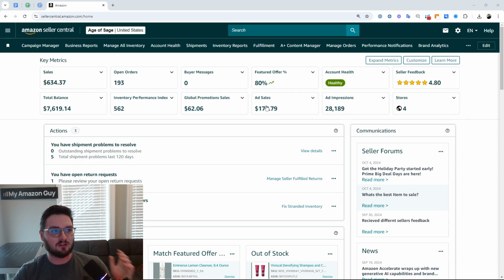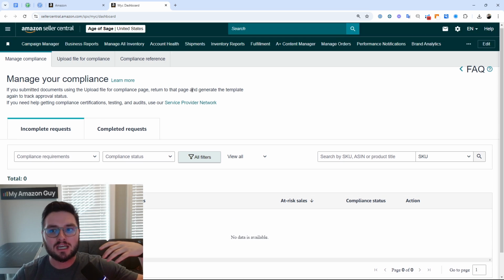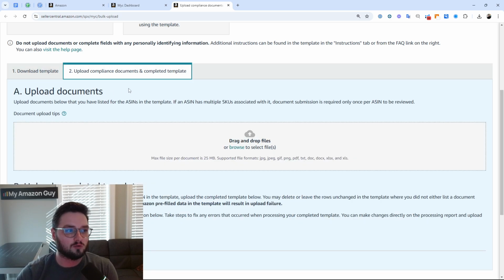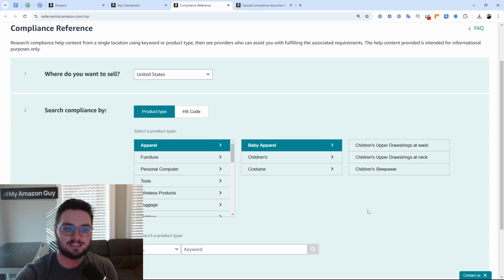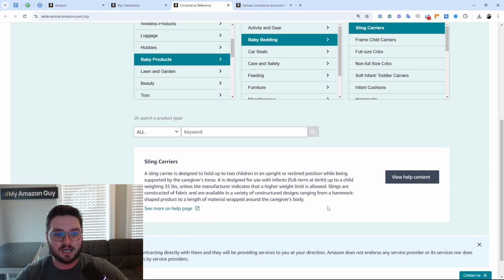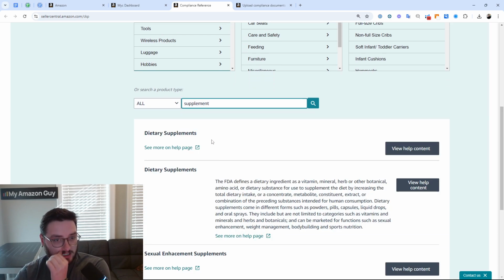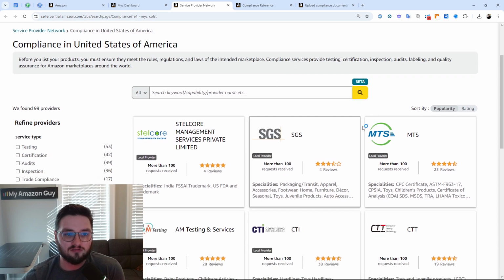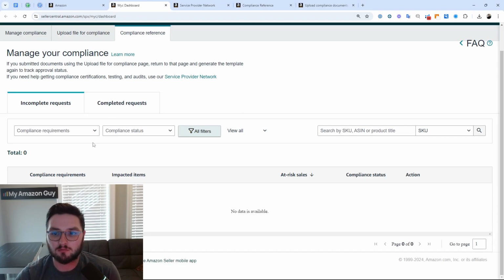Is Your Amazon Product SAFE for Selling?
Learn how to upload and manage safety compliance documents in Amazon Seller Central. If your product requires compliance for categories like supplements, children's products, or baby items, this video walks you through the steps to avoid delays and penalties. Stay compliant and ensure your products meet Amazon's requirements with these essential tips.

Struggling with ads? Download our free PPC guide made for Amazon sellers

Grab the SEO Toolkit Amazon sellers use to rank faster and find missed keyword gaps

Timestamps:

00:00 - Importance of Safety Compliance on Amazon
00:11 - Where to Find Compliance Settings in Seller Central
00:30 - Navigating the Compliance Dashboard
00:52 - Understanding Incomplete and Completed Compliance Requests
01:15 - How to Upload Compliance Documents for Your Products
01:45 - Bulk Uploading Compliance Documents Using Templates
02:30 - Compliance Requirements for Specific Product Categories
03:00 - Example: Compliance for Baby Products and Supplements
04:00 - Using Amazon’s Compliance Reference Tool
05:00 - Finding Labs for Compliance Testing via Amazon’s Service Provider Network
05:30 - Why You Should Stay on Top of Compliance Requests